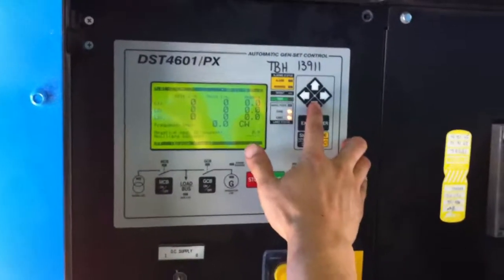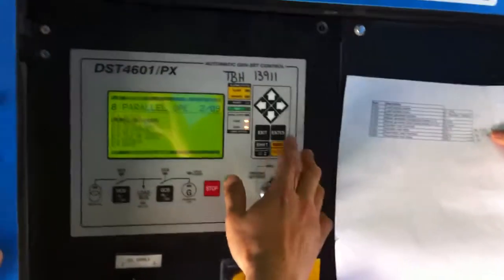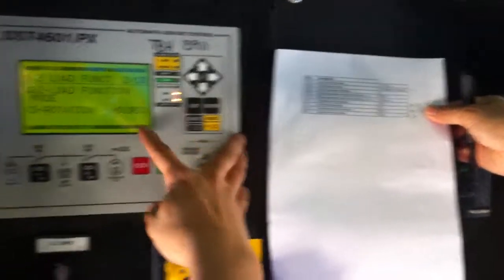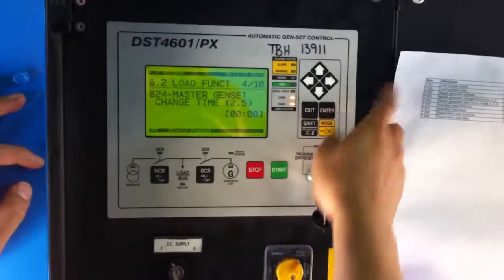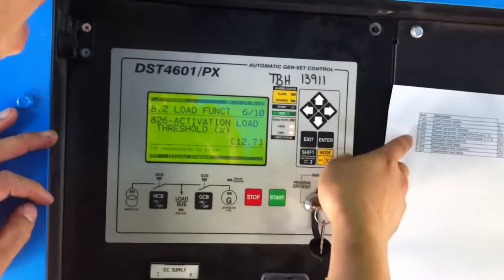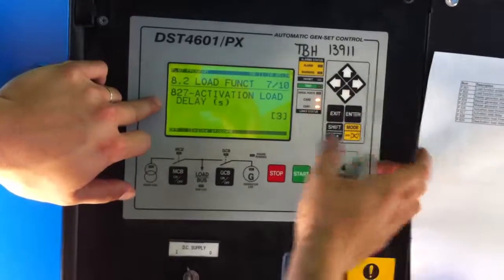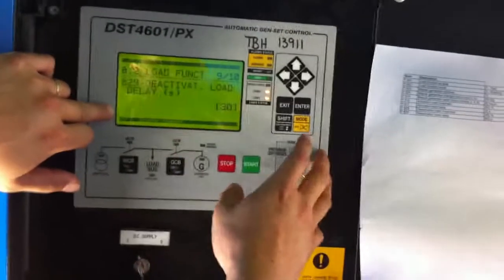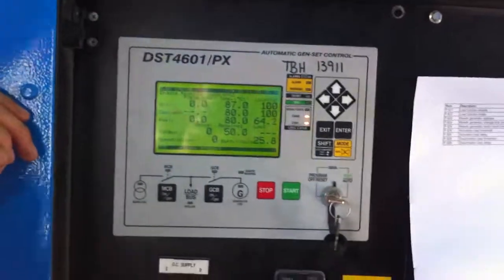° DST4601/PX LOAD FUNCTION programming (2)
Setting the thresholds.
For testing purpose they are set to the low values (12.7% and 9.9%).